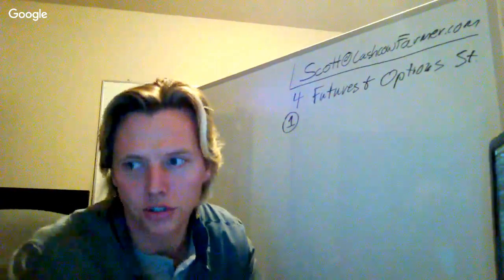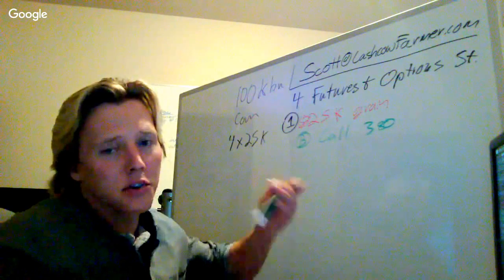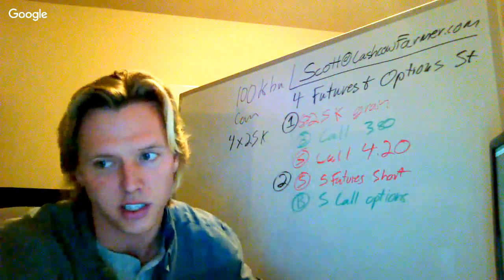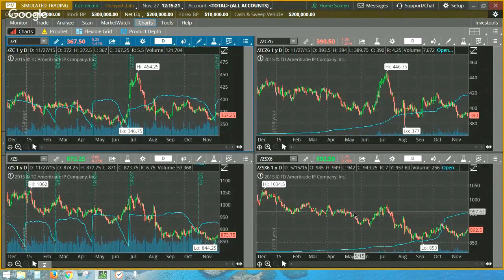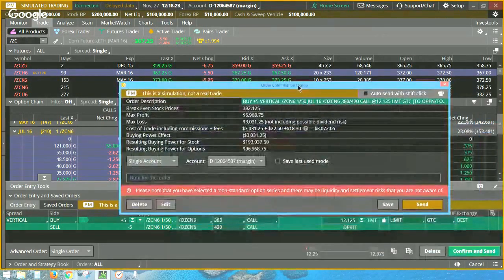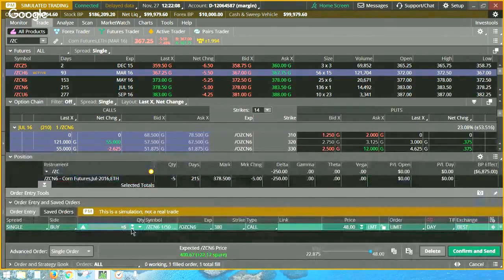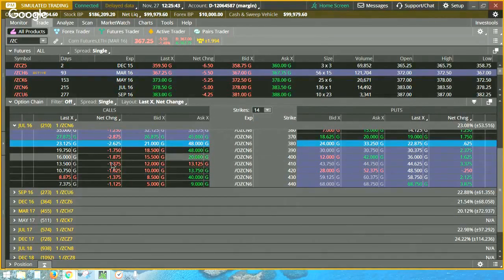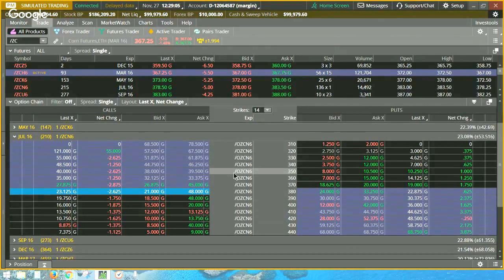How to Execute 4 Strategies for Hedging Grain Using Futures and Options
Watch as Scott will demonstrate live how to hedge grain using Futures and Options.  There are 100,000 bushels of corn Scott will split into 4 strategies and execute trades using TD Ameritrade's Think or Swim platform to buy and sell the options and futures contracts.  We will be following up weekly with how each strategy is performing in the market.